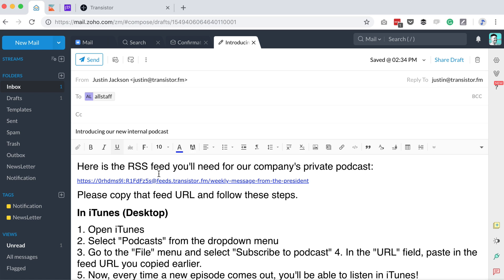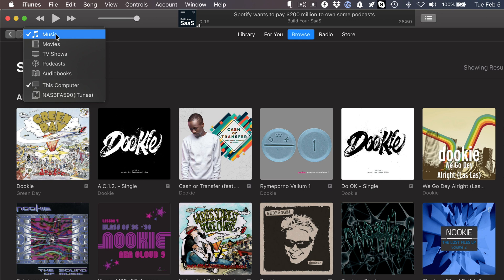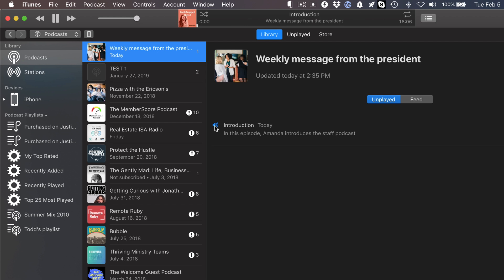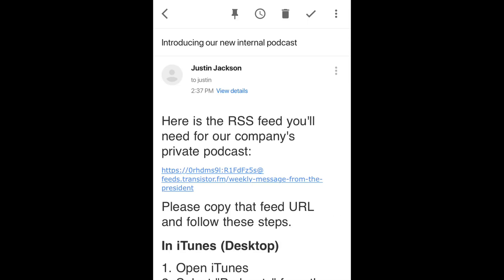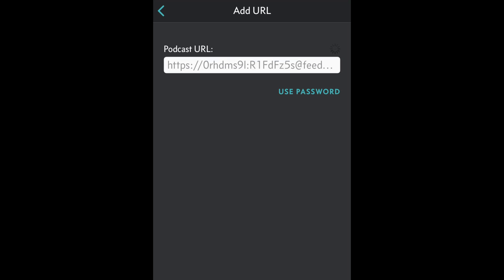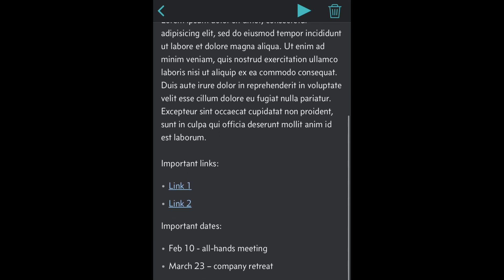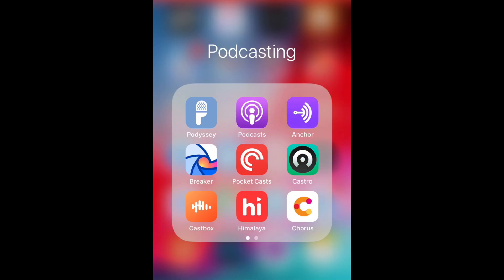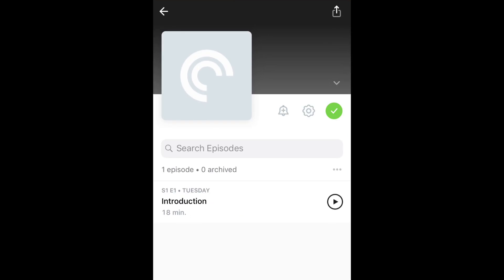How to add a private podcast feed to iTunes, Apple Podcasts, Overcast, and Pocket Casts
Interested in *creating* a private podcast for your organization, team, or brand? Sign up for Transistor!